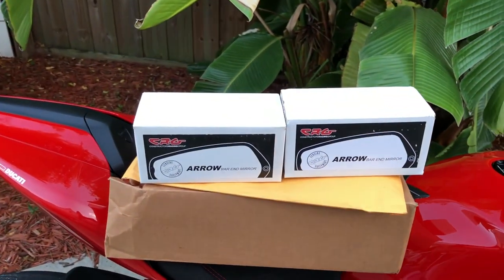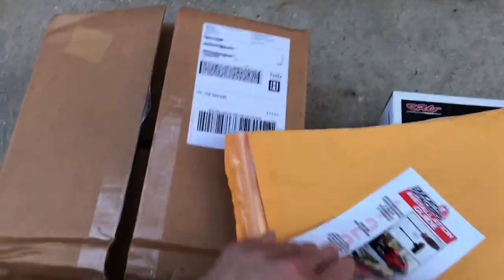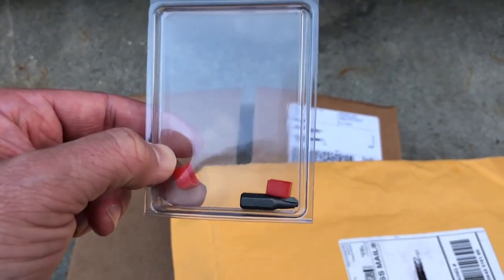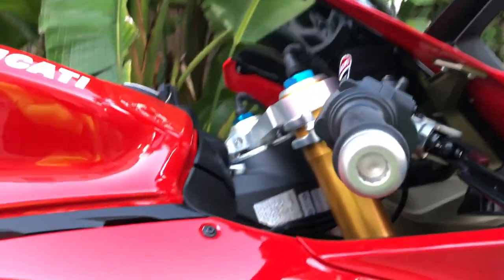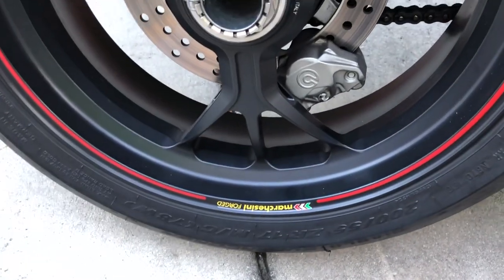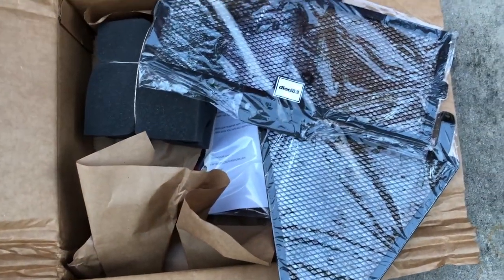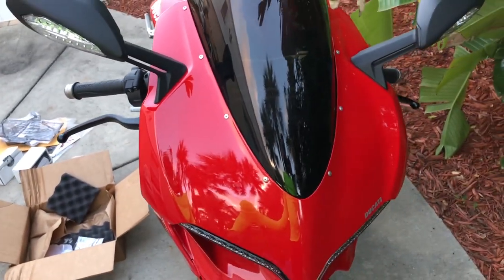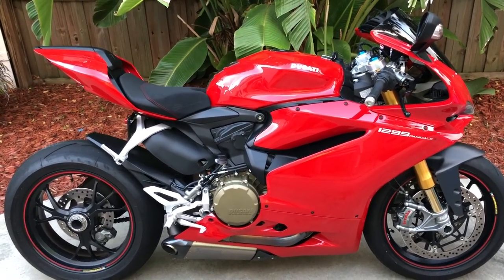1299 Panigale S Parts Have Arrived! (Part 1)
The Mods and Parts have arrived for my 2017 Ducati 1299 Panigale S! I still have a couple of more parts on the way, so there will be a Part 2. It's like having Christmas in July! I can't wait to install these mods! :)

***MY GEAR***

***My OEM and Aftermarket Motorcycle Parts***